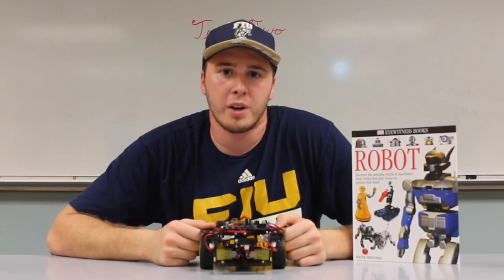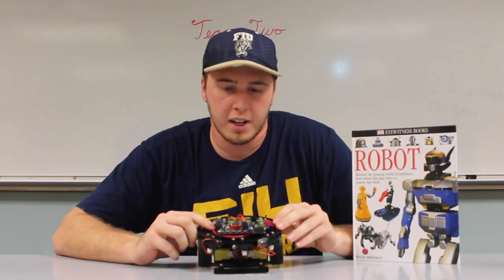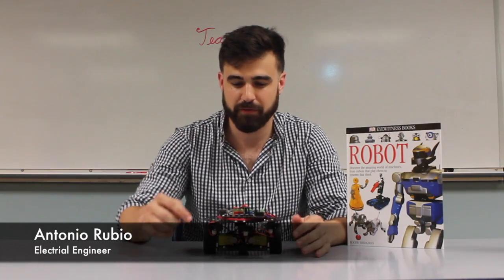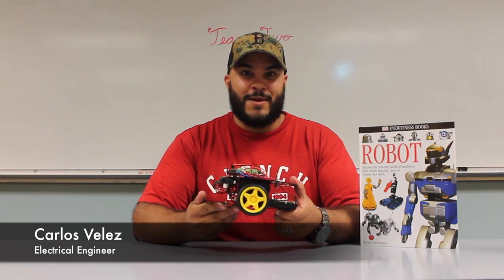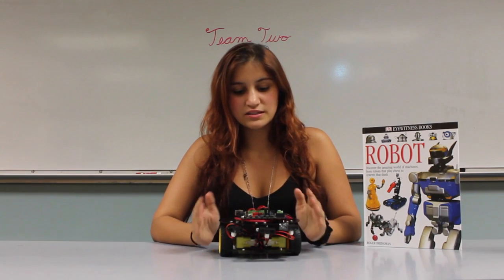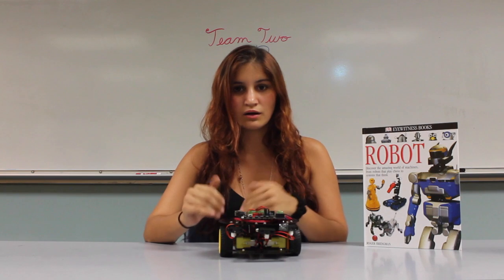Fiamma's Fearsome Five- EGN 1002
This video is about an Arduino robot named Thomas